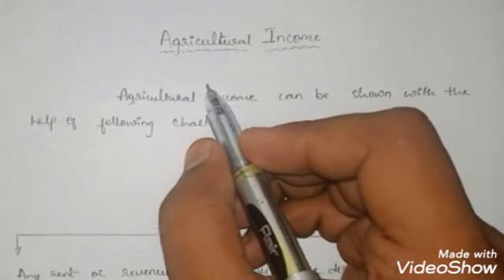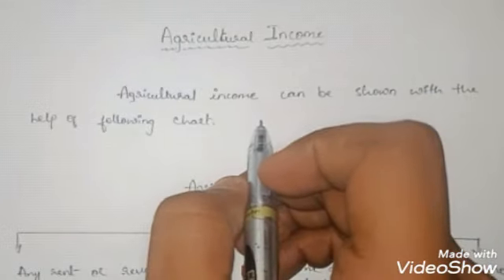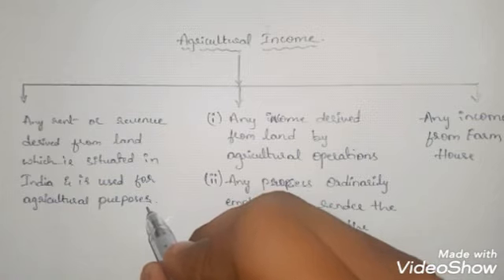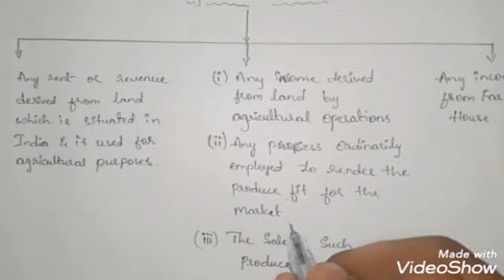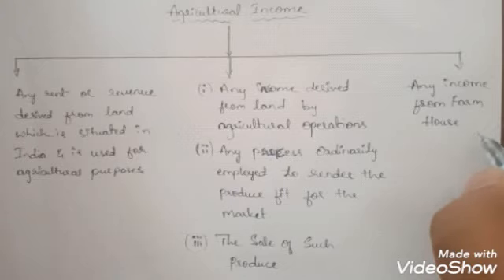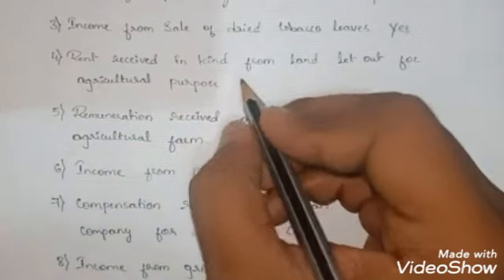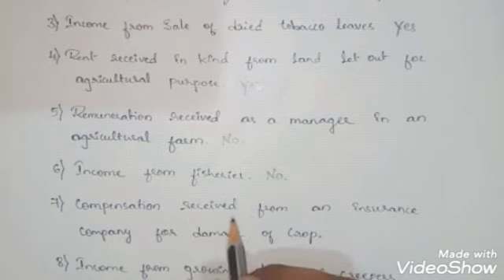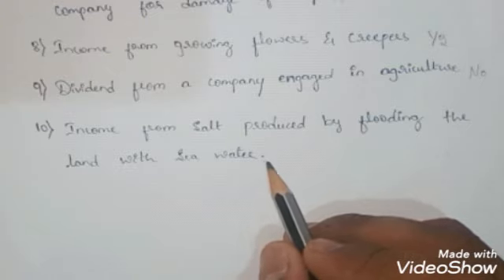What Is Agricultural Income? || Income Tax Lectures